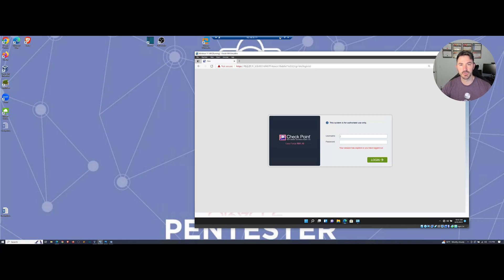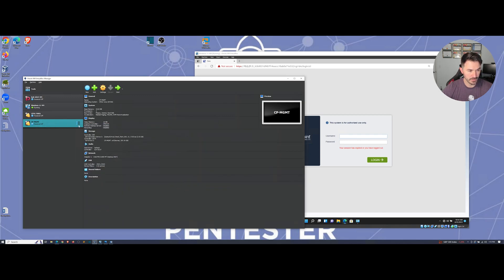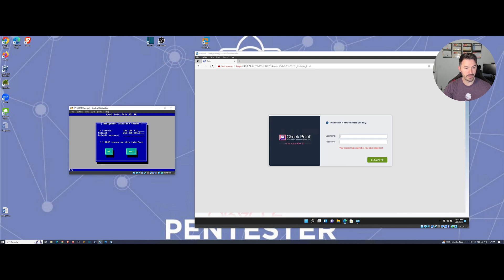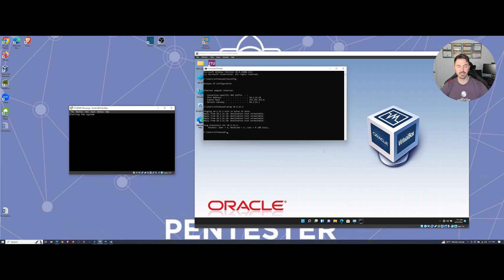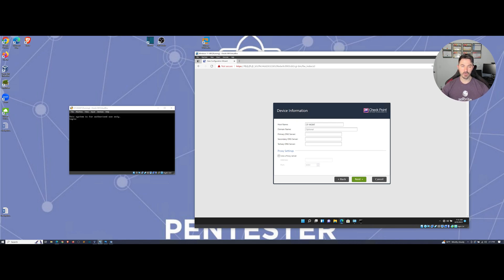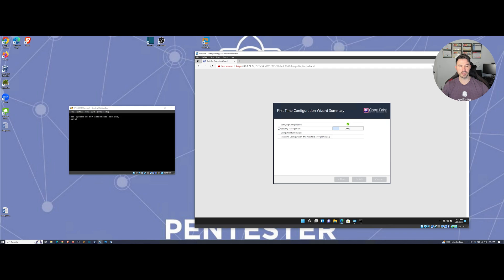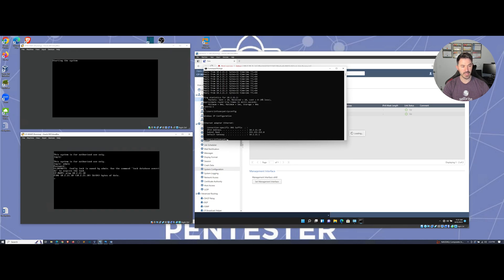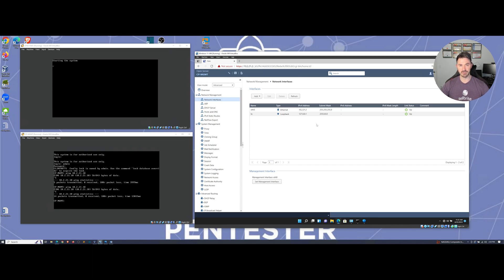How To Install Security Management Server Installation and Configuration Check Point R81 (Video 6)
1. RTFM: Red Team Field Manual v2
2. Blue Team Field Manual (BTFM)
3. PTFM: Purple Team Field Manual
4. LFM: Linux Field Manual
5. Operator Handbook: Red Team + OSINT + Blue Team Reference
6. Linux Basics for Hackers
7. Advanced Security Testing with Kali Linux
8. Blue Team Handbook: SOC, SIEM, and Threat Hunting (V1.02): A Condensed Guide for the Security Operations Team and Threat Hunter
9. Blue Team Handbook: Incident Response Edition: A condensed field guide for the Cyber Security Incident Responder

1. ALFA AWUS036ACH
2. ALFA Network AWUS036ACS Wide-Coverage Dual-Band AC600 USB Wireless Wi-Fi Adapter
3. Panda Wireless PAU06 300Mbps Wireless N USB Adapter
4. Alfa AC1900 WiFi Adapter - 1900 Mbps 802.11ac Long-Range Dual Band USB 3.0 Wi-Fi Network Adapter
5. Tp-Link TL-WN722N IEEE 802.11n USB - Wi-Fi Adapter

The Gear I use for recording, links are below:

1. My Lumix G7 Camera
2. My Camera Tripod
3. Blue Yeti Microphone
4. Cam Link 4K Capture Card
5. Rode Camera Microphone
6. Lighting setup
7. Stand-Up Desk
8. Logitech Brio 4K Webcam
9. VIVO 32-inch Desk Converter, Height Adjustable Riser, Sit to Stand Dual Monitor and Laptop Workstation with Wide Keyboard Tray, Black, DESK-V000K, 32
10. Dell U3419w Ultrasharp 34-Inch WQHD (3440x1440) Curved IPS USB-C Monitor, Black
11. Dell P2419H 24 Inch LED-Backlit, Anti-Glare, 3H Hard Coating IPS Monitor - (8 ms Response, FHD 1920 x 1080 at 60Hz, 1000:1 Contrast, with ComfortView DisplayPort, VGA, HDMI and USB), Black
12: Elgato Stream Deck MK.2 – Studio Controller, 15 macro keys, trigger actions in apps and software like OBS, Twitch, ​YouTube and more, works with Mac and PC

Networking Gear for Home Office:

1. My Dream Machine Firewall
2. Ubiquiti UniFi 6 Lite Access Point
3. My Synology 5-bay DiskStation DS1522+
4. ARRIS SURFboard SB8200 DOCSIS 3.1 Cable Modem
5. Dell XPS 15 9510 Laptop
6. Dell Docking Station
7. Synology 2 bay NAS DiskStation DS220+ (Diskless)
8. Seagate IronWolf 8TB NAS Internal Hard Drive HDD – 3.5 Inch SATA 6Gb/s 7200 RPM 256MB Cache for RAID Network Attached Storage – Frustration-Free Packaging (ST8000VNZ04/N004)